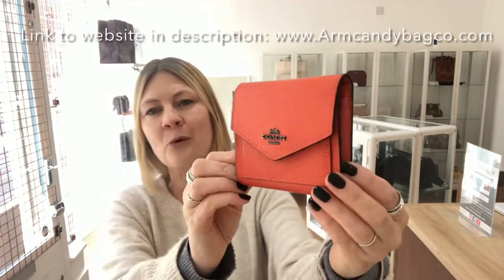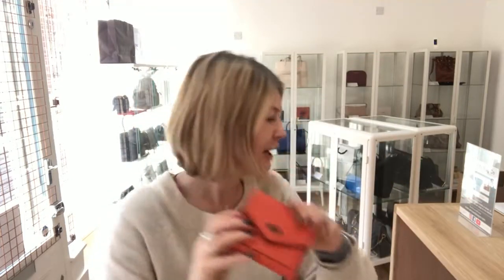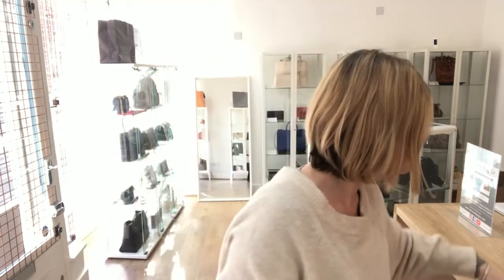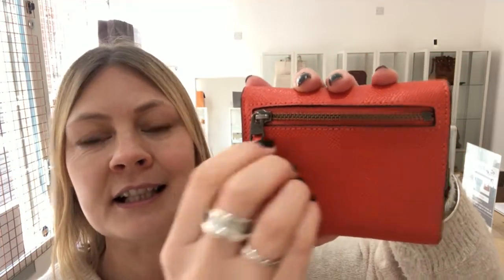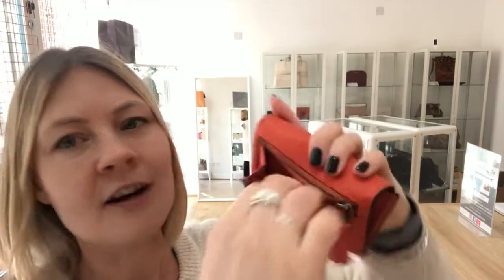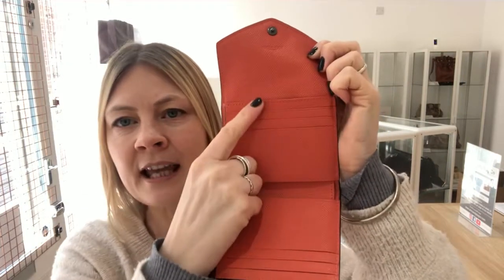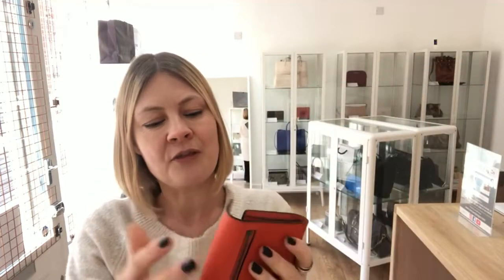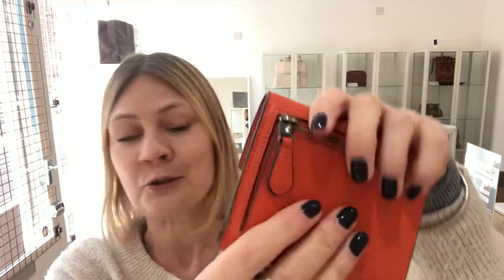Coach Wallet Review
Video Chapters:
0:00 Intro/Overview
0:25 Included With Wallet
0:50 Wallet Features
1:57 Wallet Condition
2:30 How To Shop With Us
3:04 Connect To Our Socials